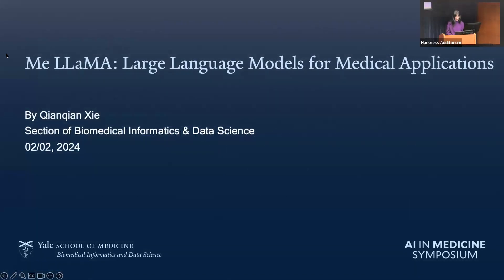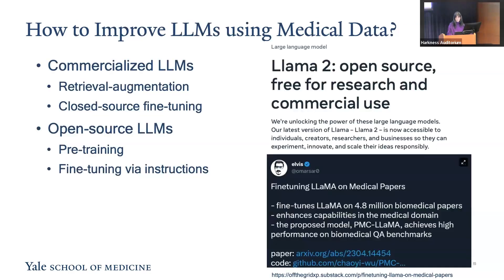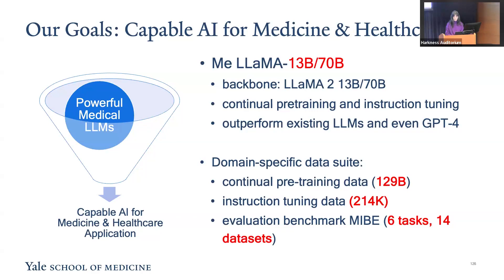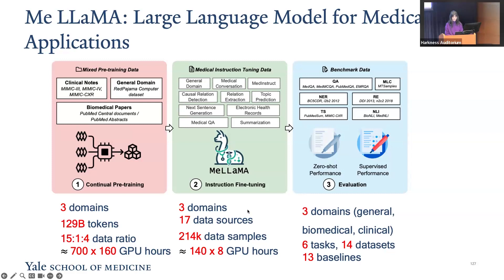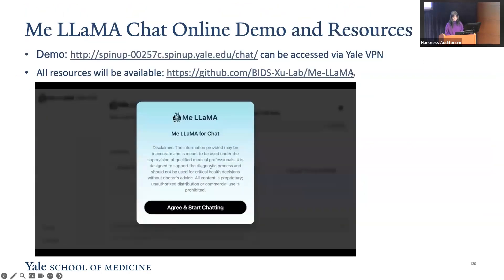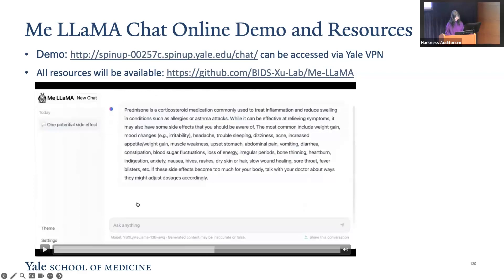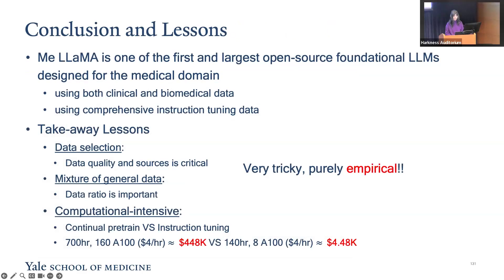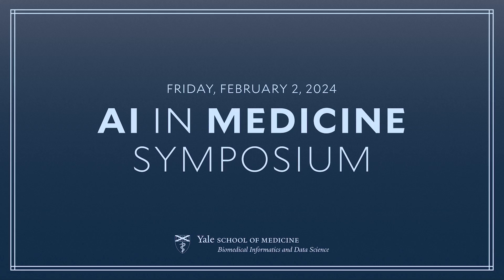AI in Medicine: Me LLaMA - Large Language Models for Medical Applications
Qianqian Xie, PhD, Postdoctoral Associate at Yale School of Medicine Section of Biomedical Informatics & Data Science, presents a lightning talk on  "Me LLaMA: Large Language Models for Medical Applications". This talk was recorded at the 2024 AI in Medicine Symposium, hosted by the Section of Biomedical Informatics & Data Science.